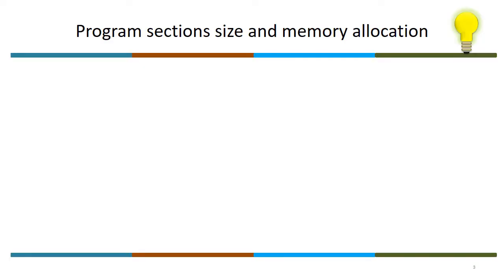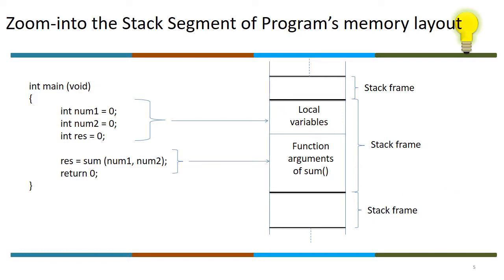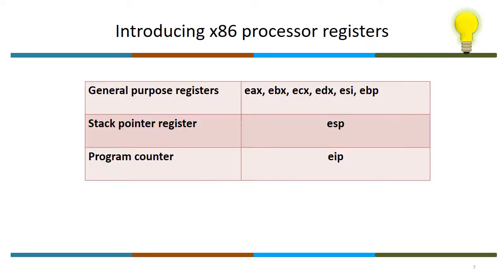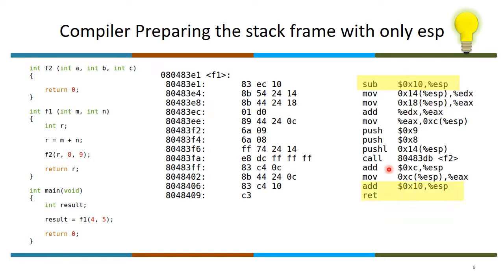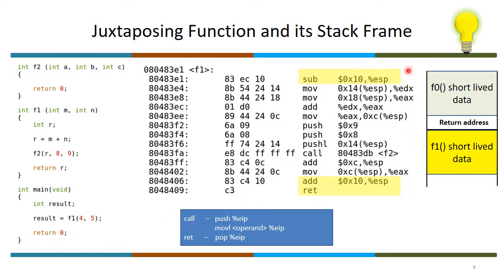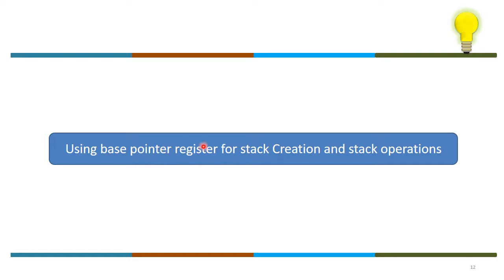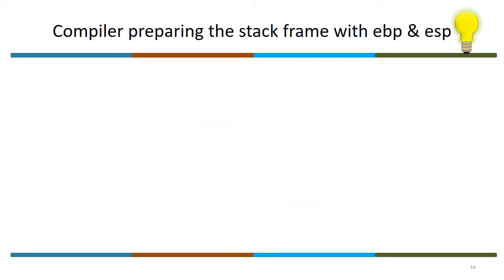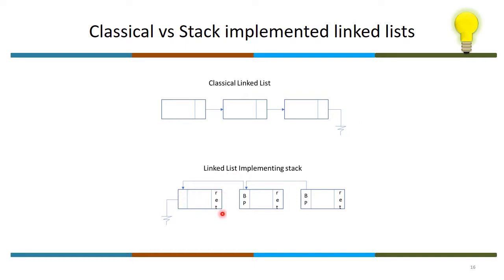1 Series: Video 1.5.1c - Stack Frame Analysis - Stack Frame Creation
1 Series: C Interview Facing Skills:
Section 1.5: Application of Stack in C

This video discusses about the anatomy of a function, prologue, body, epilogue. Details on the instructions added by the compiler as part of prologue and epilogue.
Deliberates on the processor help to create and manage the stack frame.
Two types of stack frame creation are discussed
1. One with only %esp
2. and the other with %ebp and %esp.

Why 2 ways. What is the motive behind the 2nd way of creation.
All these and more will be discussed in this video